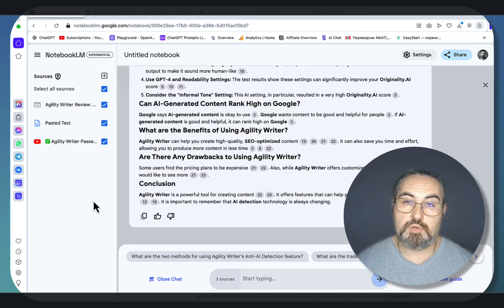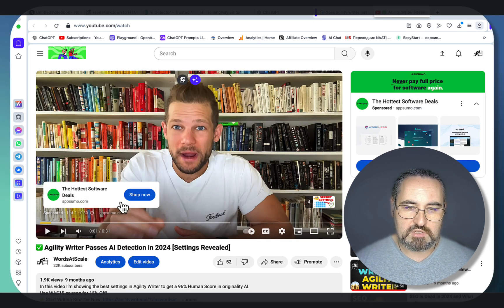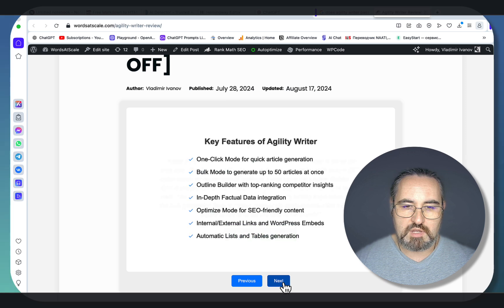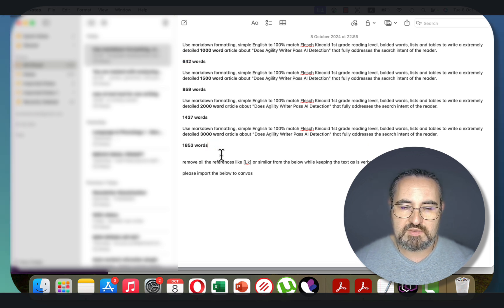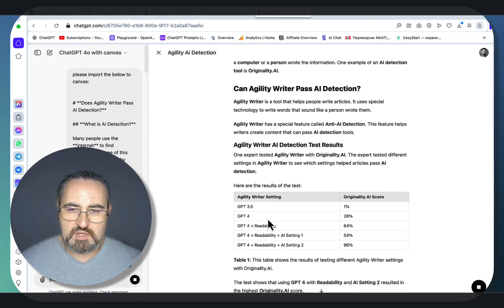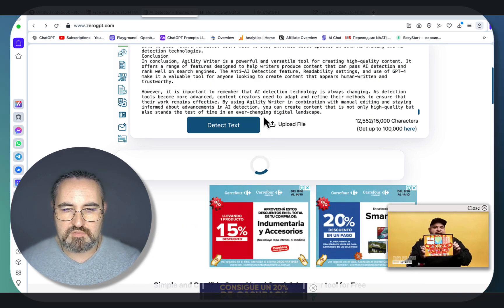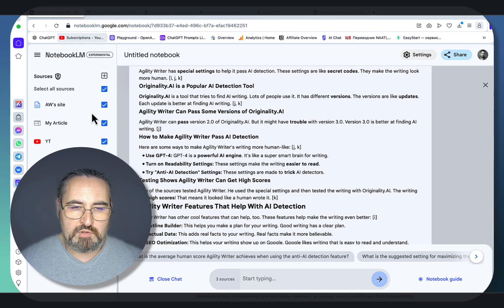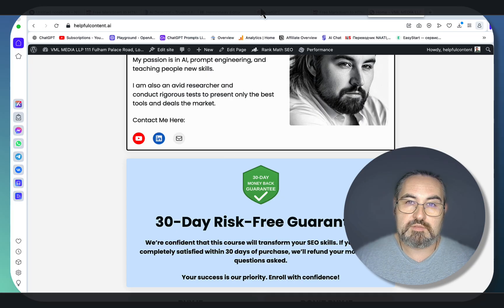🔥 INSANE NotebookLM + ChatGPT Canvas SEO Workflow!